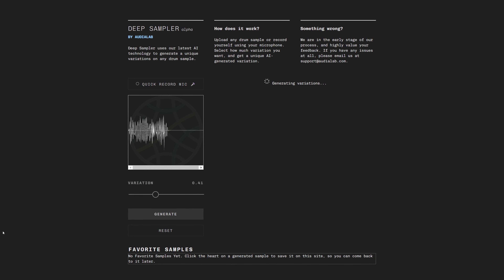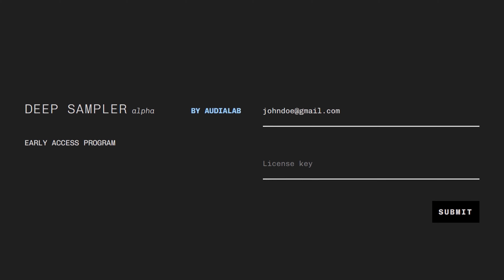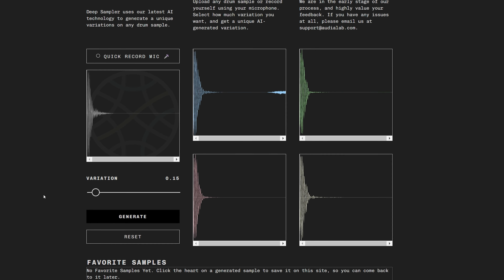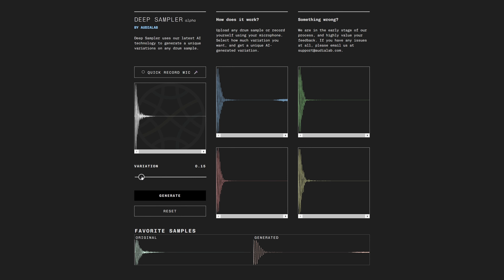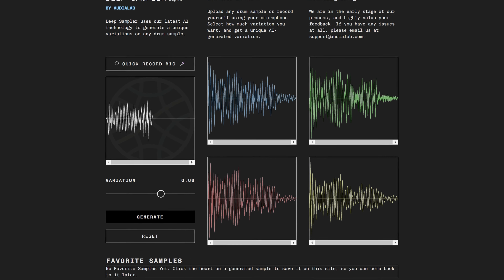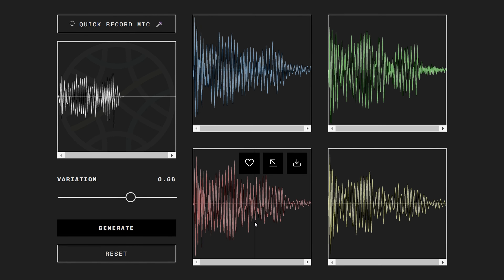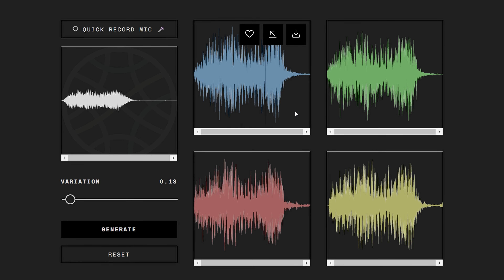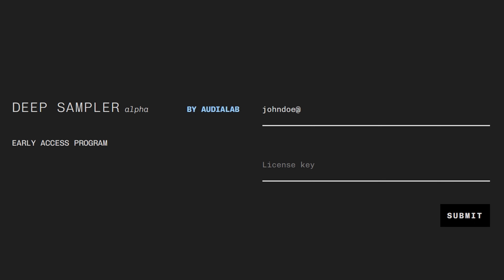This AI will help you get the right drum sounds....eventually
Deep Sampler by Audialab will create AI  drumsamples based on the samples you feed it.

Plugins:
Fabfilter Pro-Q3: